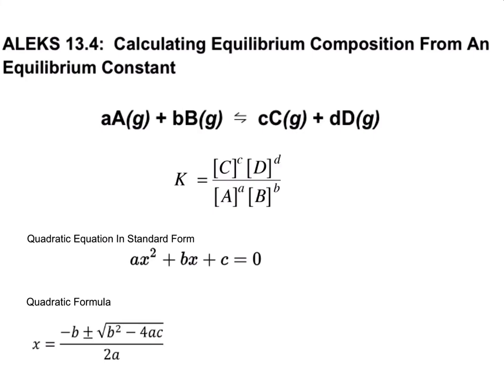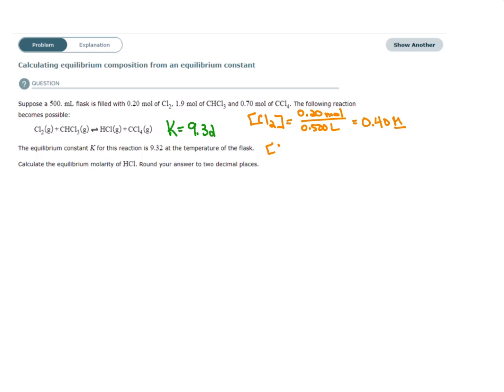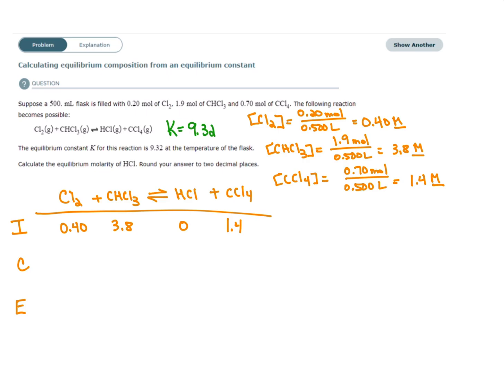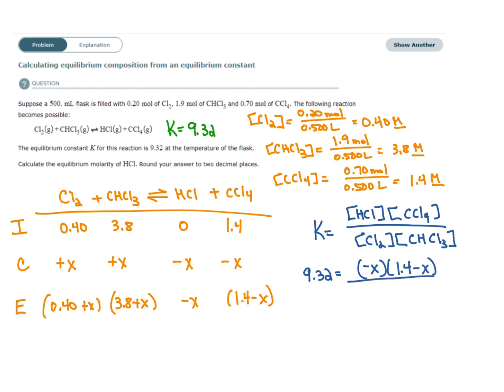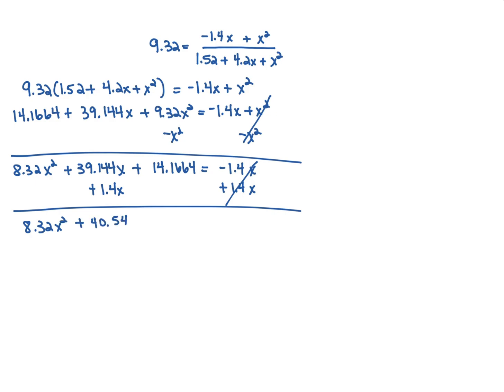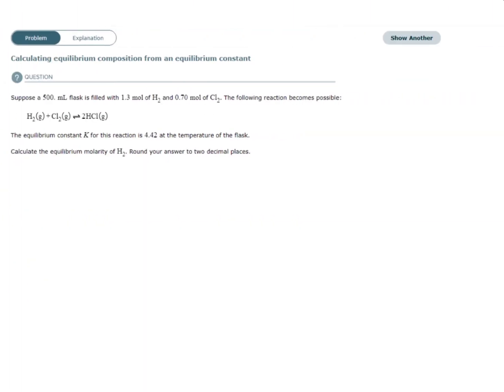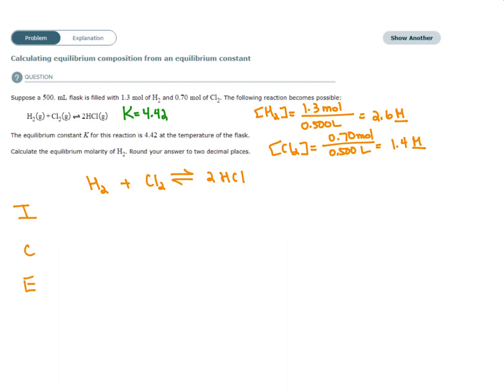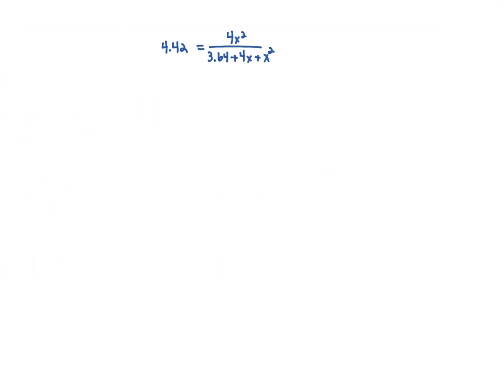ALEKS: Calculating Equilibrium Composition From An Equilibrium Constant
This video teaches students how to solve for an ALEKS question that uses the equilibrium constant to solve for equilibrium composition.